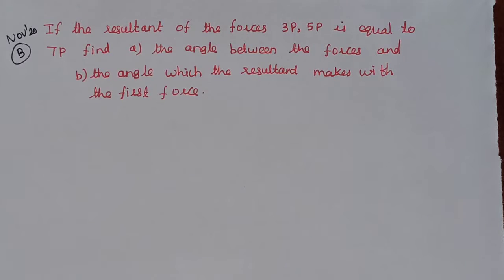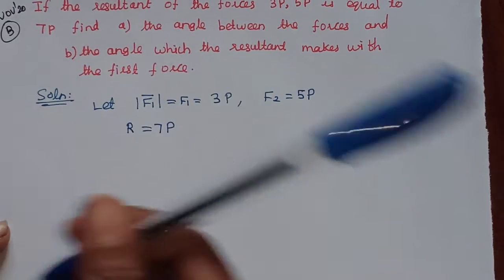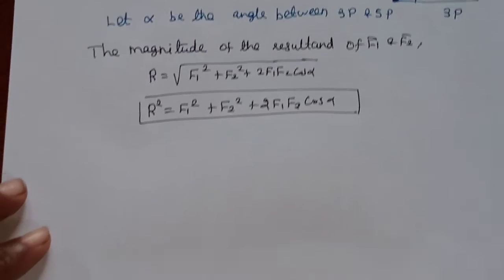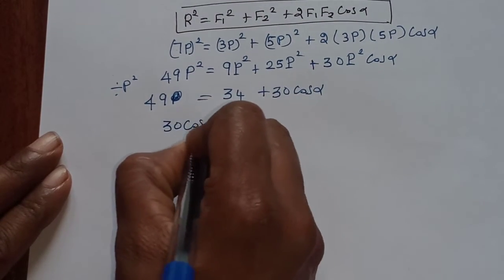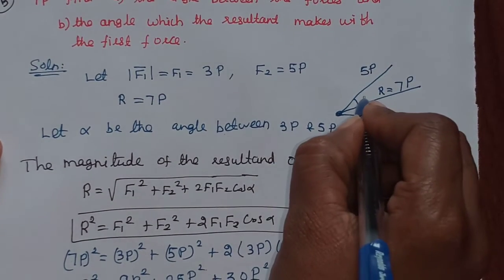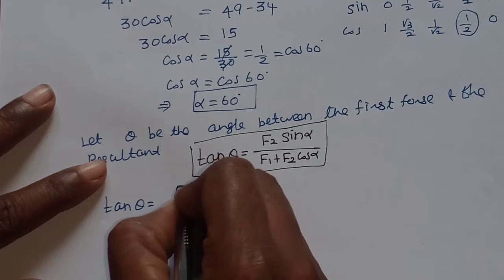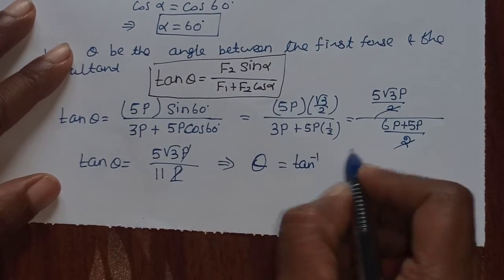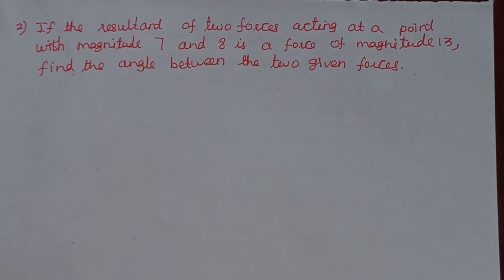resultant of forces # problem # Statics # Tamil # mechanics # Duraipandian #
playlist for statics